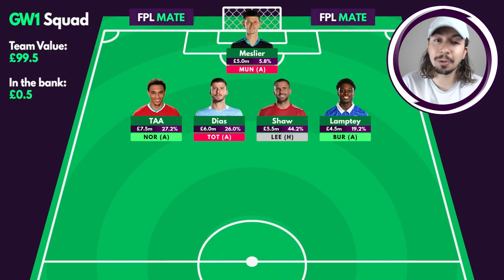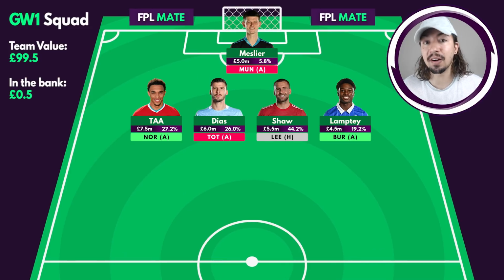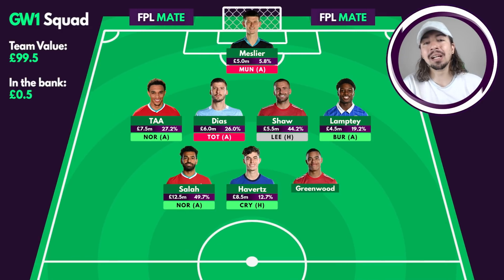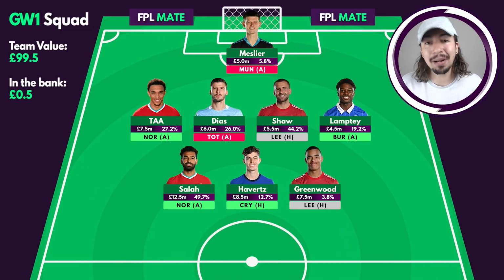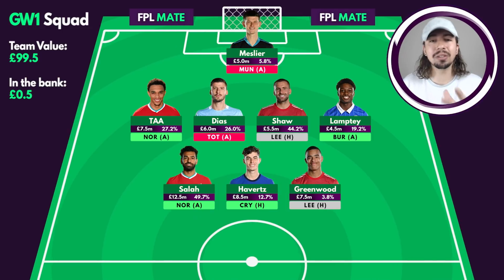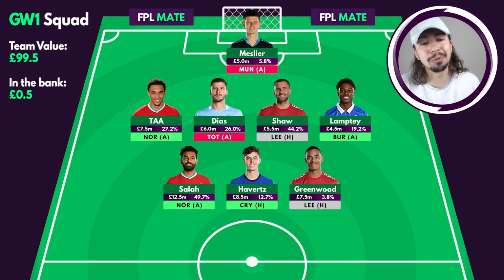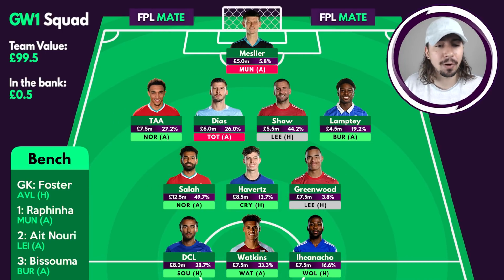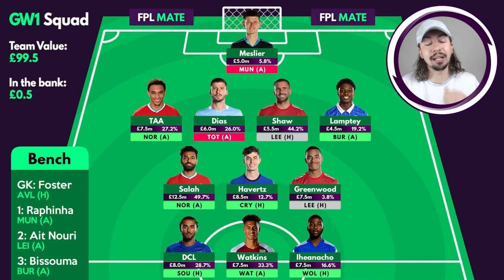FPL 2021/22: MY GAMEWEEK 1 TEAM REVEAL! | My Squad Selection and Strategy for Fantasy Premier League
Welcome to my latest FPL Gameweek 1 draft team selection video for the 2021/22 Premier League season!

The Fantasy Premier League game has been launched for the new season, which means we can finally select our teams. In this video I go over my latest thoughts on the best picks, strategy, including best captains and cheap budget options. Hopefully you will find this video useful!